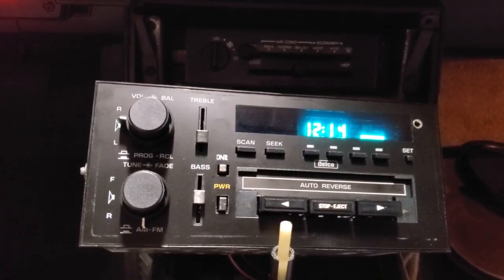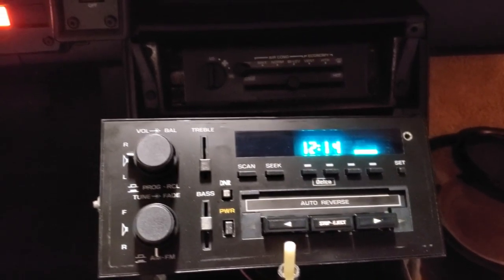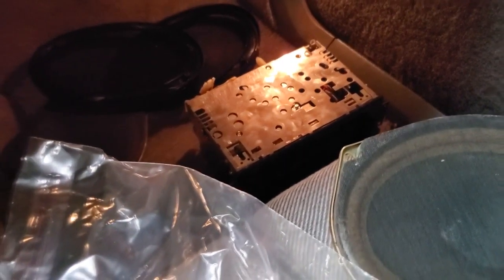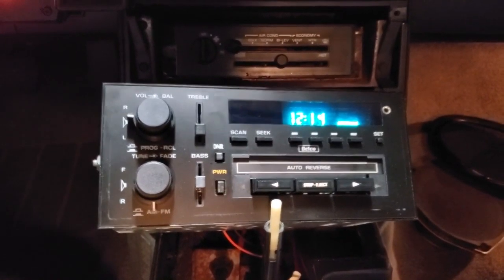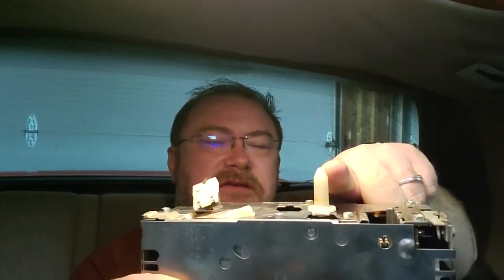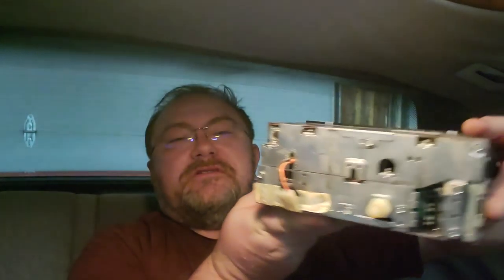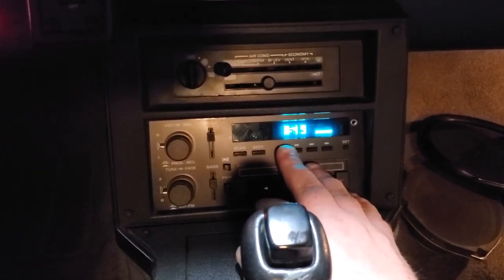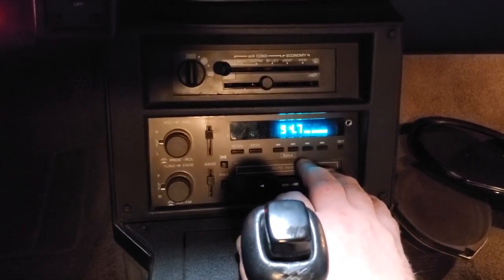New Stereo Part 2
In this part I talk about my reasons for wanting to keep the factory stereo in my IROC-Z, and show the refurbished and improved one I had to purchase to keep it that way.